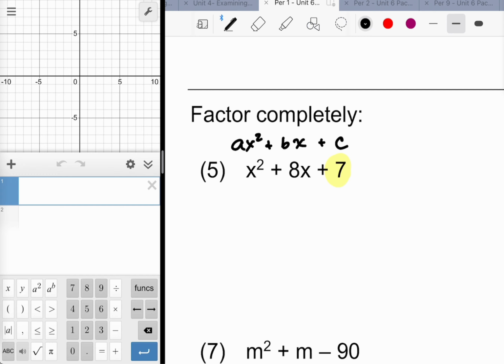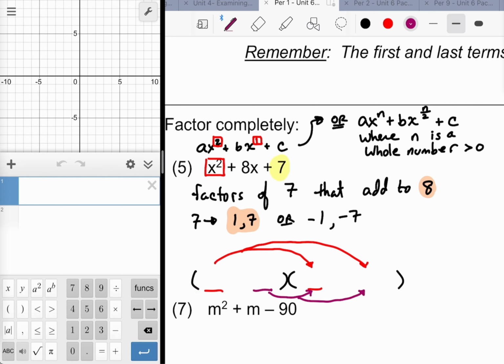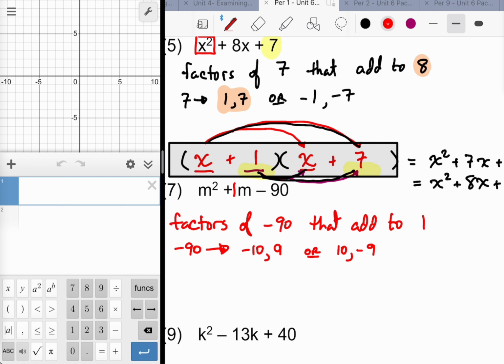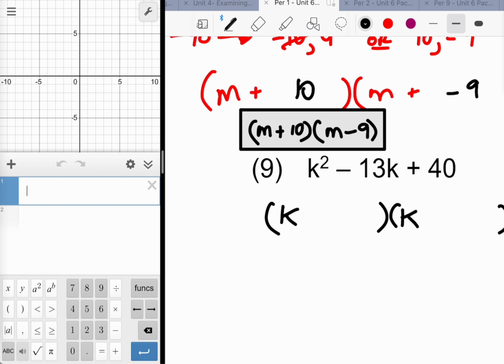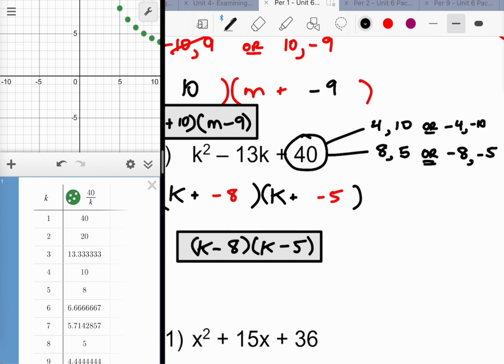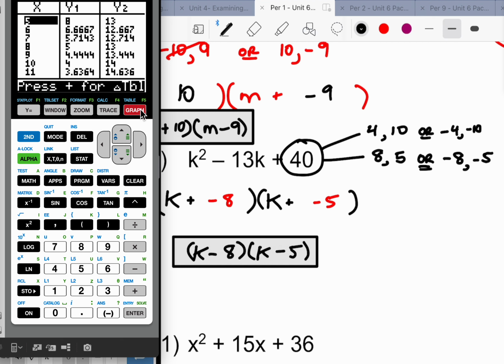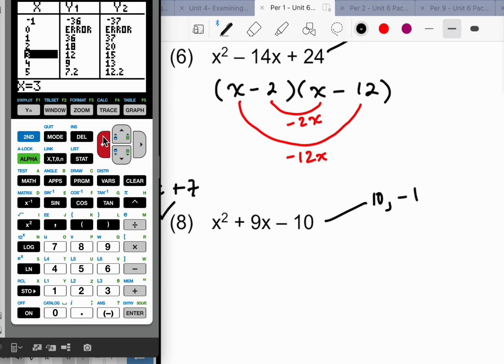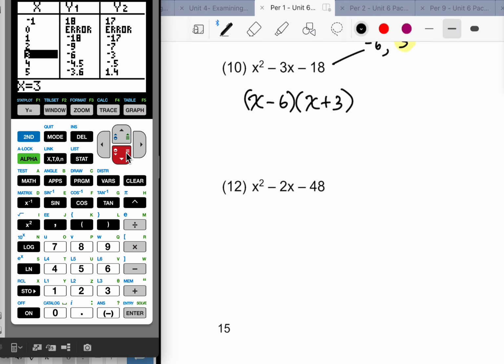Algebra 1 Unit 6 p15